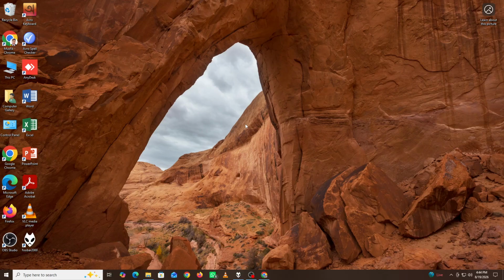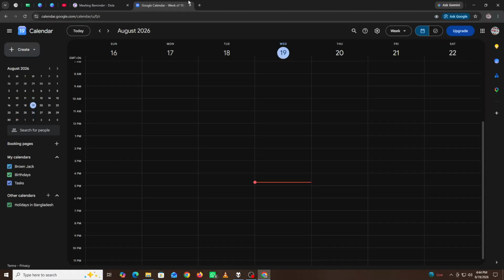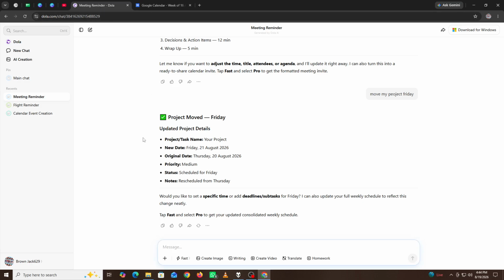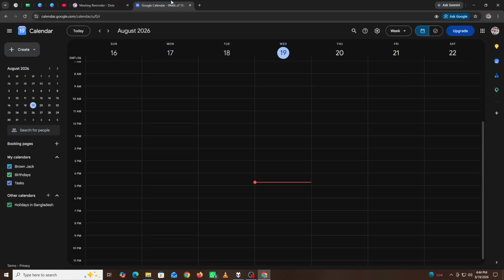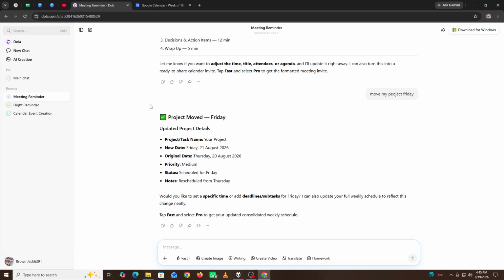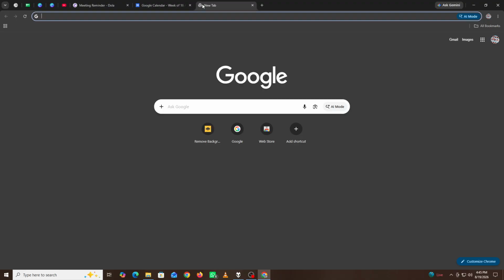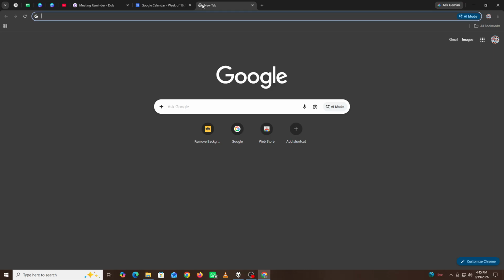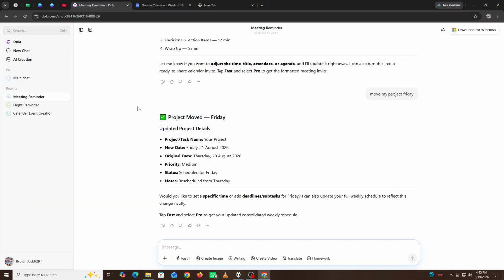How to Fix Dola AI Calendar Sync Issues Full Guide 2026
Learn how to fix Dola AI calendar sync issues in this complete 2026 guide. In this video, you’ll learn how to troubleshoot calendar synchronization problems, check calendar connections, reconnect your account, refresh calendar access, and fix common issues that may prevent Dola AI from syncing events correctly.

This step-by-step Dola AI troubleshooting tutorial is perfect for beginners who are having problems with calendar synchronization. Follow along to identify common sync problems and get your Dola AI calendar working properly again.

Watch the full guide to learn how to fix Dola AI calendar sync issues in 2026.